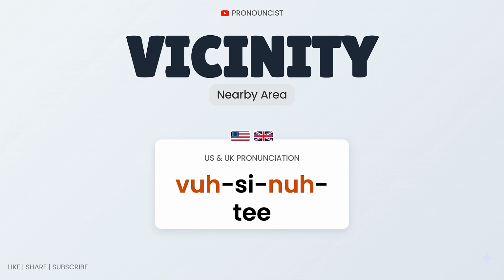How to pronounce VICINITY in British & American accent || Learn with syllables 🇺🇸🇬🇧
Learn how to pronounce "VICINITY" correctly in English 🇺🇸🇬🇧.

In this video, we break down the pronunciation step by step so you can clearly understand how to say VICINITY in both American and British accents.